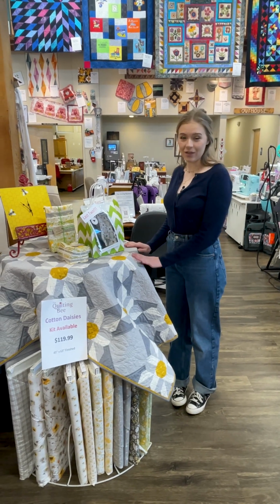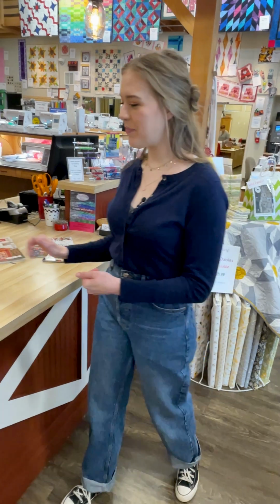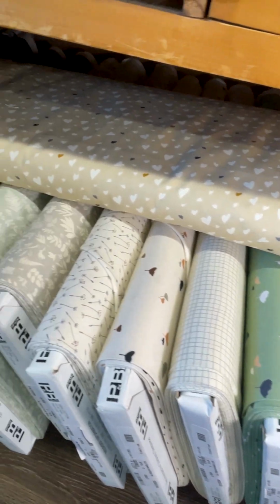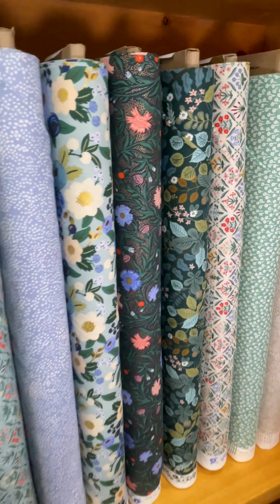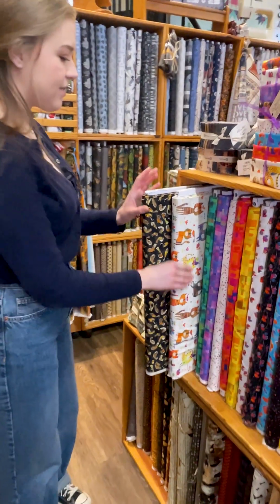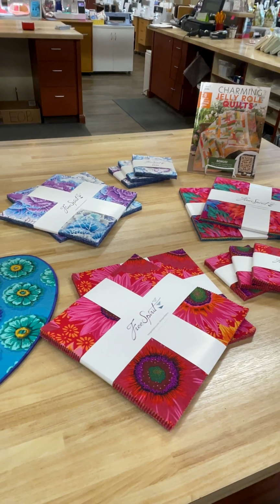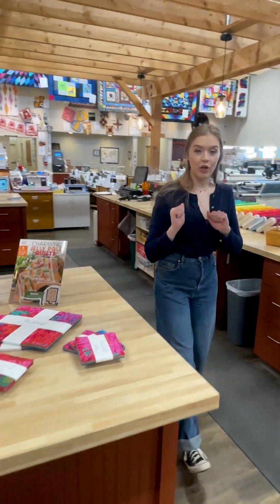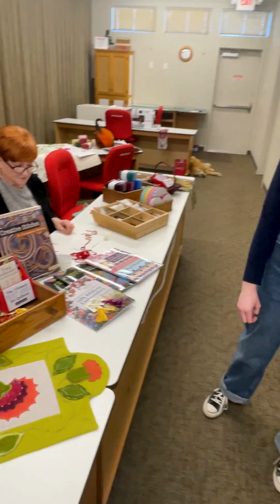What’s Buzzing at The Bee 🐝 - April 12th - Weekly Quilt Shop Tour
This is our weekly Facebook Live where we take you on a tour of our quilt shop in Spokane Valley, Wa to show you all of our new fabric, notions, and other goodies that are new each week!

Join The Quilting Bee Hive! It's our community of Quilters who share their quilting and sewing projects